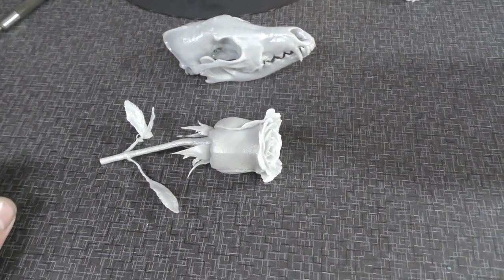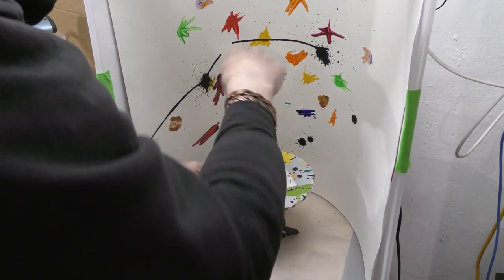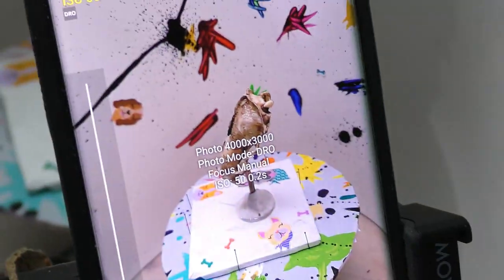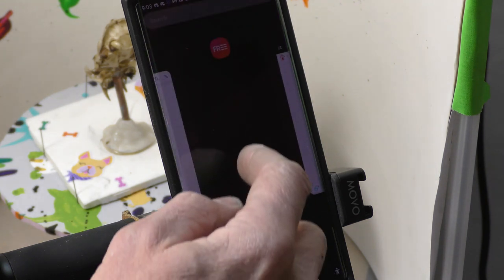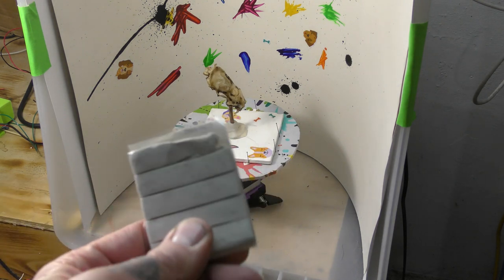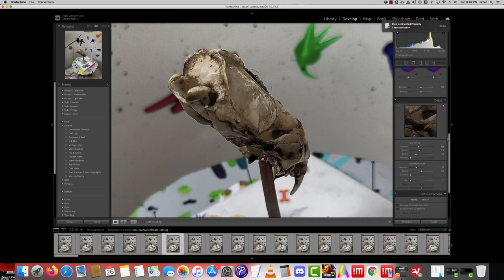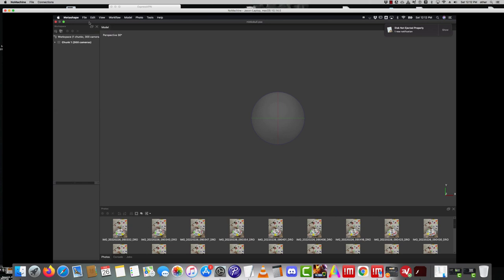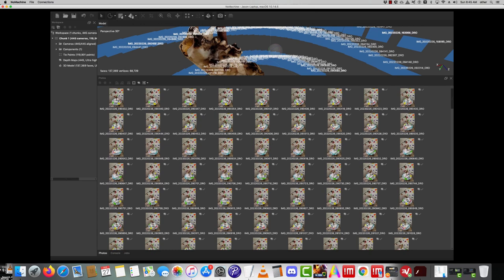0002 Photos to 3d mesh photogrammetry